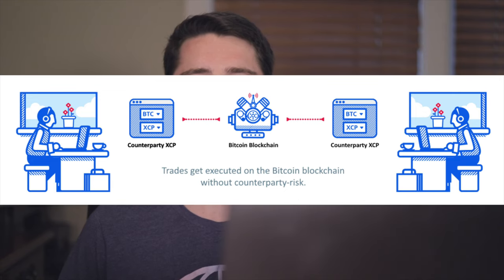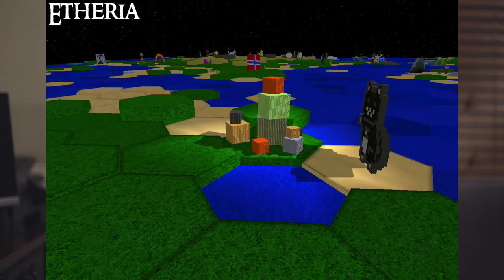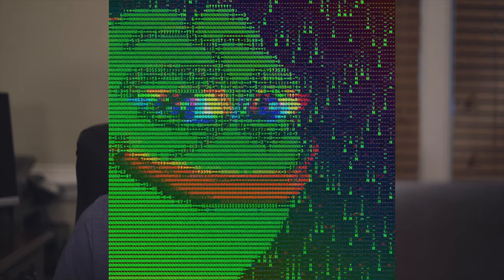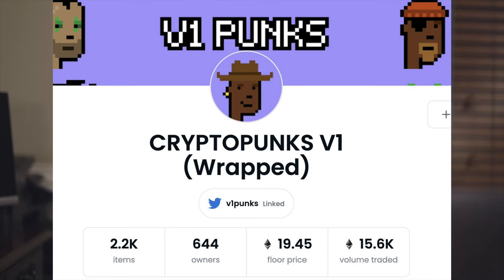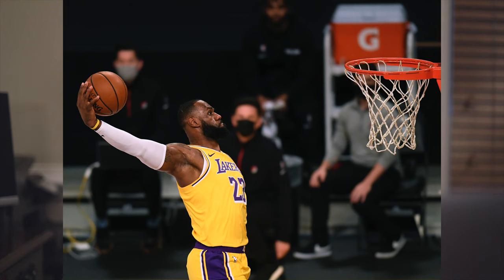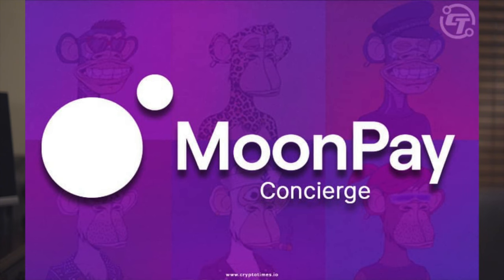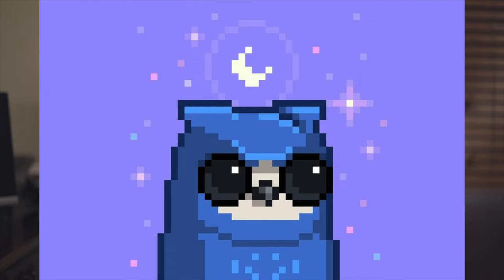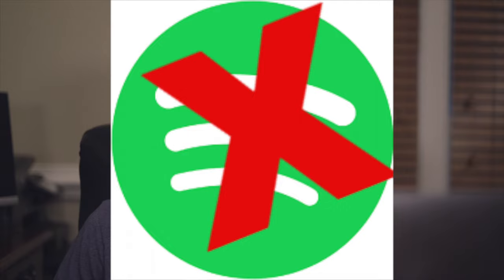The Evolution of NFTs (BIGGEST Innovations)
This video covers key milestones in the evolution of the NFT space. I cover NFTs on Bitcoin, Ethereum, Polygon, and new uses for NFTs.  There are various uses for the technology, and I explain how each collection is important and what they did that was new.  Most of these projects or collections listed include implementations of NFTs that brought significantly more interest and investors to the space.  I also cover some cool upcoming use cases that haven't been fully developed or adopted but are very promising as utility.

Evolution discussed includes the earliest NFTs, more recent milestones, and frontier innovation that is still being perfected.
I explain how the first art on a blockchain was made using data recorded in transactions on Bitcoin.  Bitcoin had many of the first NFTs but were limited in their functions. I cover early Ethereum NFTs and how they were the first fully on-chain NFTs with more potential for utility.  I discuss a couple of the most popular NFTs that brought the most mainstream attention and made headlines.

Future use cases are also important since they are currently being worked on and have yet to be very successful but have the most potential.  These include appealing to the average person by making properties, music, and other typically off-chain items be on a blockchain for many added benefits.  Over time, things like music NFTs will be very popular, and will provide a better experience for everyone from creators to listeners and fans.  More serious uses like financial systems and documents may also be put on-chain as NFT but only once privacy can be figured out.